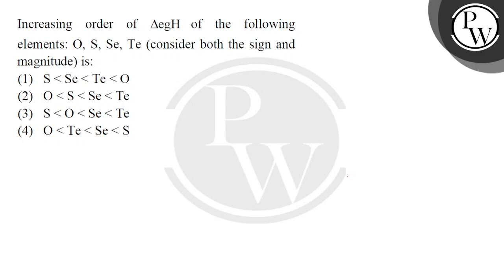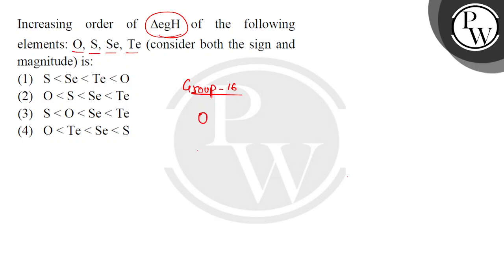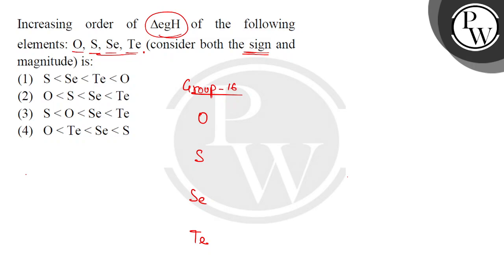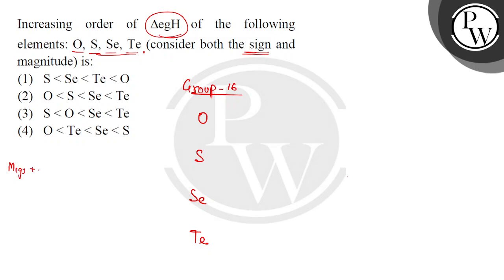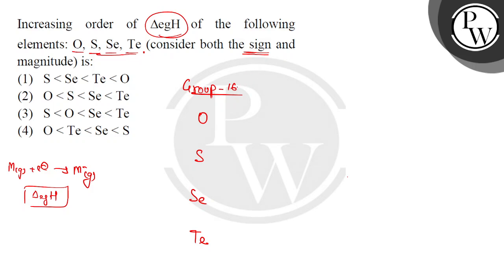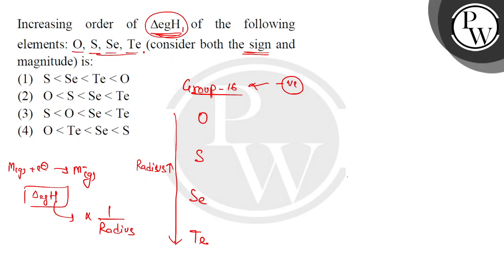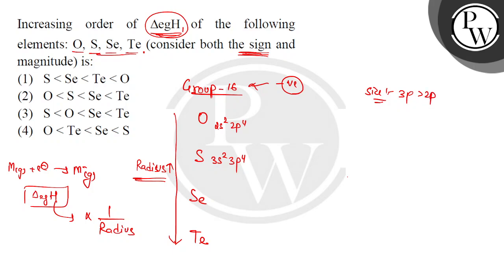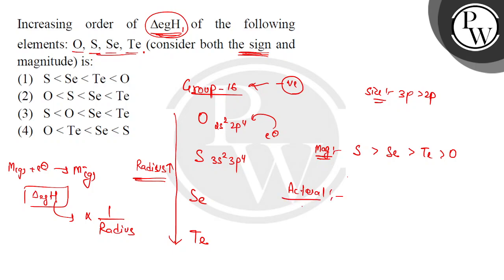Increasing order of electron gain enthalpy of the following elements: O, S, Se, Te (consider bot....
Increasing order of electron gain enthalpy of the following elements: O, S, Se, Te (consider both the sign and magnitude) is: 📲PW App